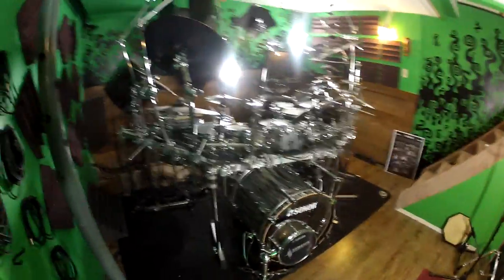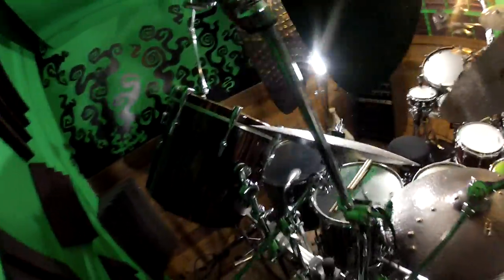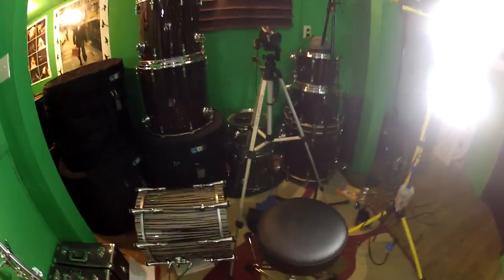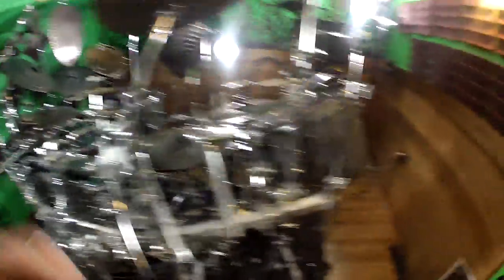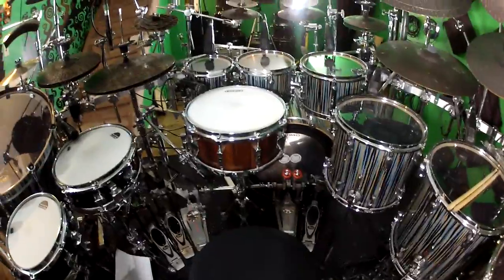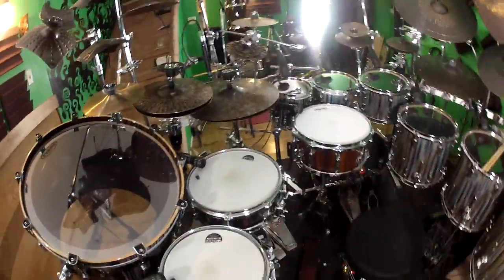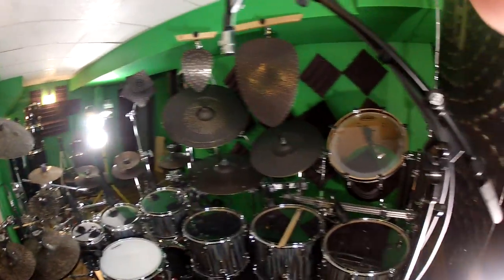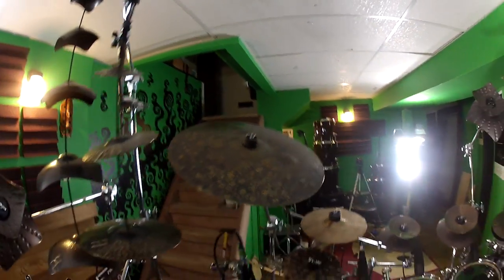Aaron Edgar's Drum Kit Tour : Sonor SQ2 Stratawood GoPro HD Hero2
Hey guys, this is a little run down of the main kit setup I use in most of my videos. I was testing out the GoPro's onboard audio. Not too impressed with it, but hey, it's just talking, no big deal.

The kit consists of : Beech Heavy Toms, Beech Medium Kicks & Gong Drum (Except the non matching gong drum, being an 18x15)

8x8, 10x8, 12x8, 13x8* Suspended Toms
14x12, 15x13*, 16x14, 18x15 Floor Toms
16x16*, 20x20*, 22x20, 26x17* Bass Drums
22x16 Gong Drum (& an 18x15 Beech Vintage Gong Drum)
14x6.5 Phonic Reissue, 12x4.25 Birch Thin, 10x4.25 Birch Thin

Hammeraxes :

18" HellHats,
16", 12", 9" Indigo FlyHats
21" WhipCrash
18" Indigo Ultra Dark Crash
BellVine
SplashVine
All Nu Bells
All Nice Bells
12" Boomywang
22" Boomywang Nano
48" Boomywang
12" Crashcourse (sans 12" disc)
9" UV Splash
9" Photon Splash

Sennheiser MD421 x6
Royer R122 Matched Pair
Royer R122V Matched Pair
Audio Technica AT4041 x2
Audix i5 x3
Shure SM57 x3
Audix D6 x3
Yamaha Subkick